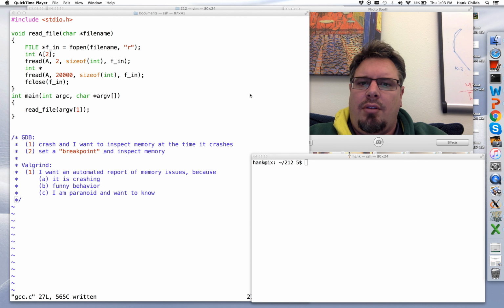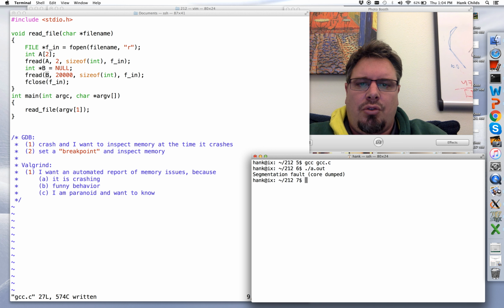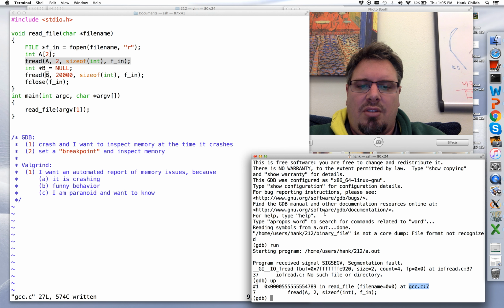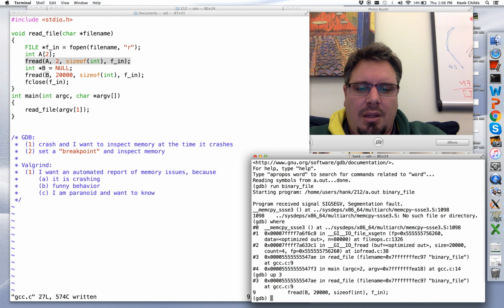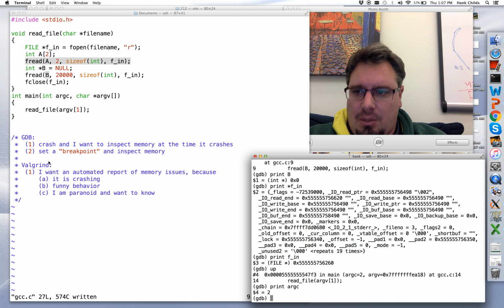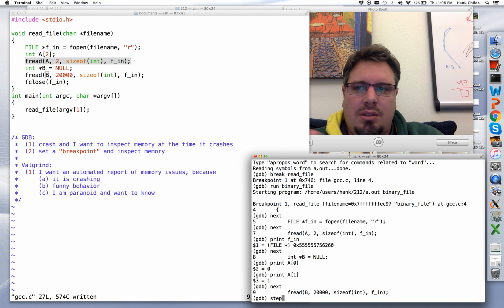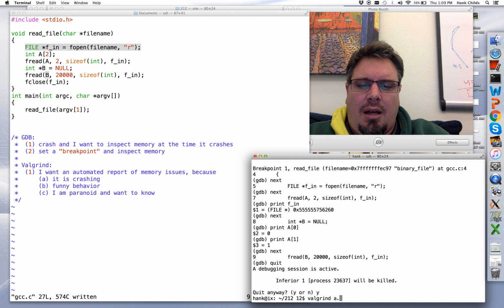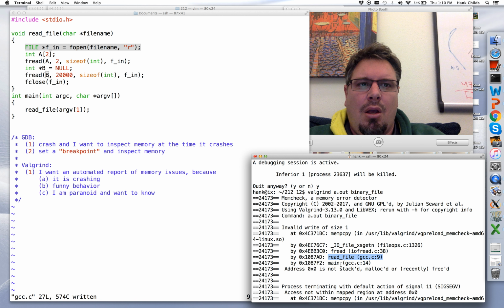gdb tips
Tips on using gdb